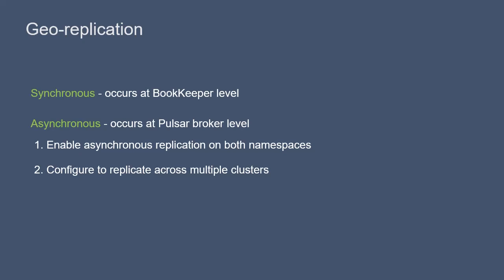Apache Pulsar Geo-replication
Learn about Apache Pulsar Geo-replication.  Topics include synchronous and asynchronous replication.

This video is provided by Dattell LLC Dattell provides fully managed Pulsar, Kafka, Elasticsearch, and OpenSearch support on your environment.